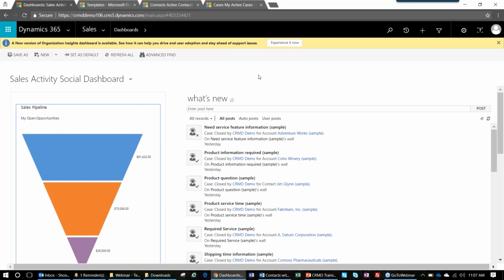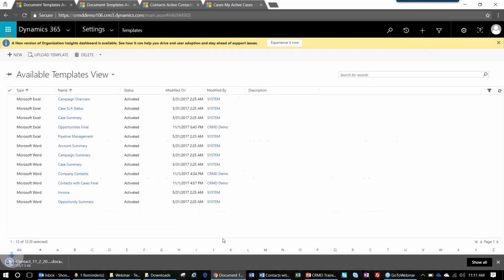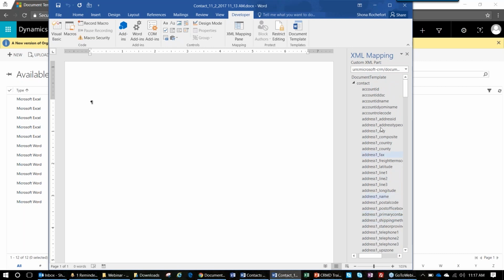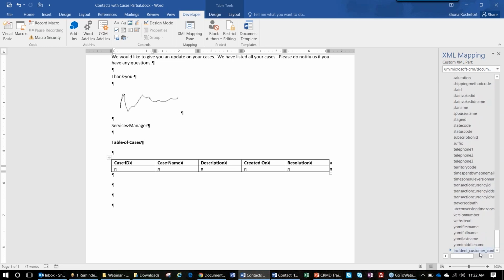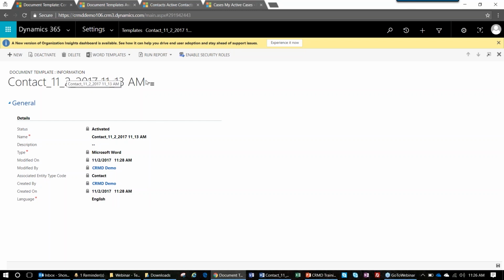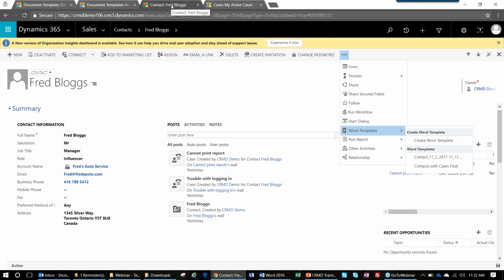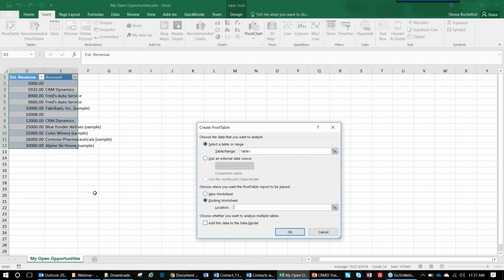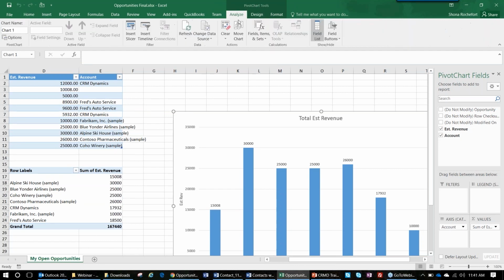Using Word and Excel Templates in Dynamics 365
In this webinar you will learn:

Why would you use templates?
Set up a Word template
Define the word document
Connect to Dynamics
Upload to Dynamics
Generate your document
Analyse your data with Excel
Choose your data
Customise in Excel
Upload to Dynamics
Export and analyse data